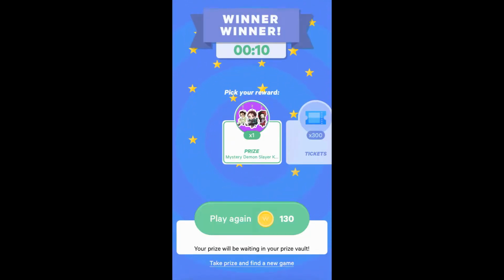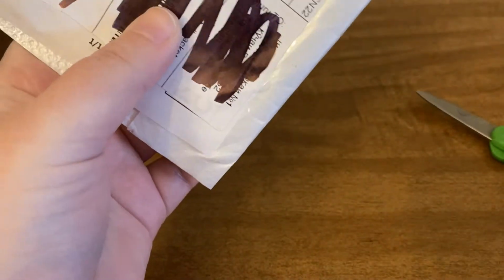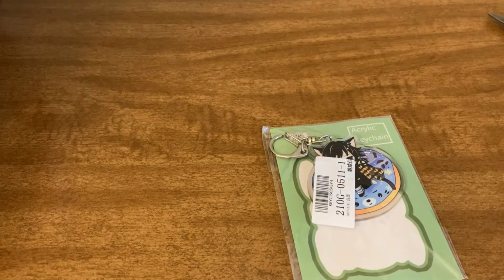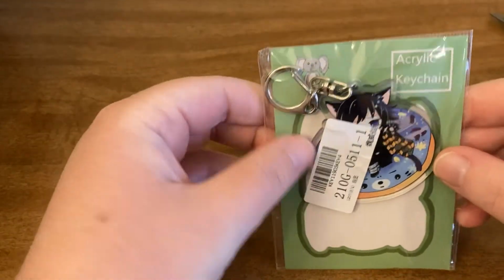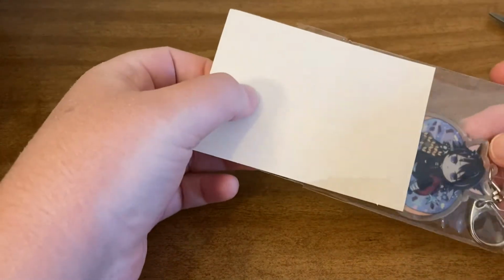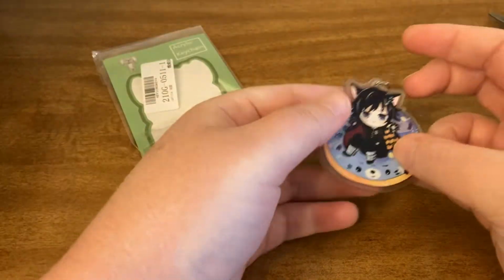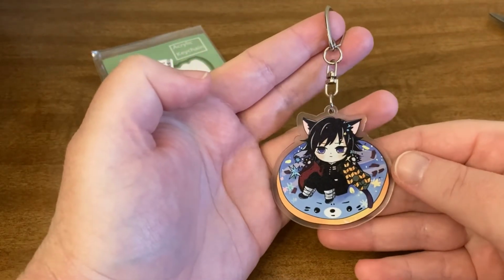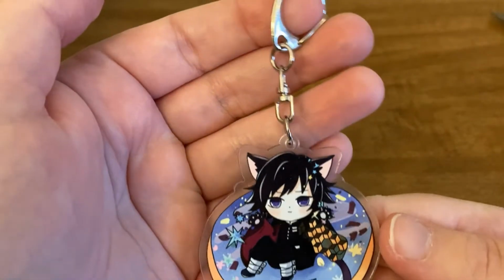Winner Winner Win 11-27-21 #2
*I do not own my intro and outro songs, They were downloaded off the YouTube copy right free music page.*
Intro song- Up In My Jam (All Of A Sudden) by - Kubbi Creative Commons — Attribution-ShareAlike 3.0 Unported— CC BY-SA 3.0 Music promoted by Audio Library Up In My Jam (All Of A Sudden) by - Kubbi Creative Commons — Attribution-ShareAlike 3.0 Unported— CC BY-SA 3.0 Free Download / Stream Music promoted by Audio Library

Outro song- Music: Dog and Pony Show - Silent Partner Title: Dog and Pony Show by Silent Partner Genre and Mood: Cinematic + Bright License: You're free to use this song and monetize your videos.